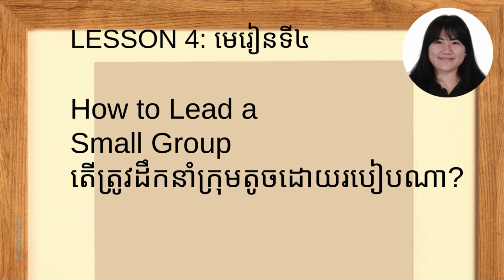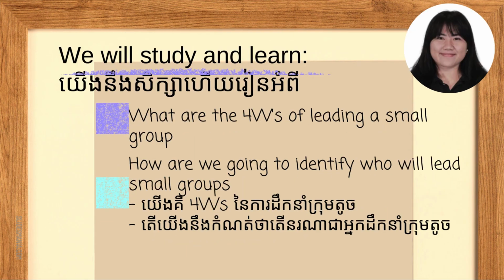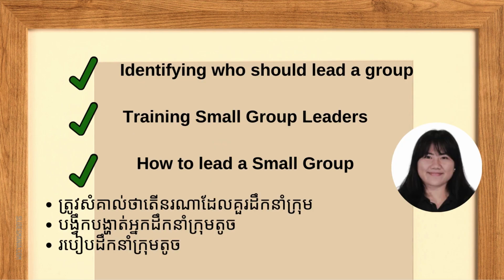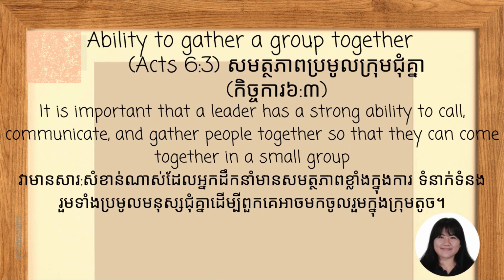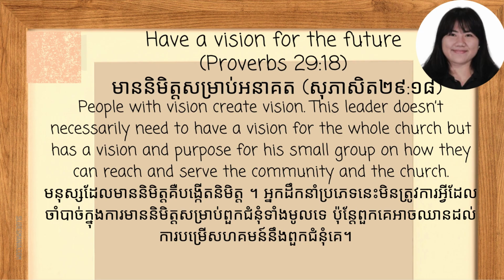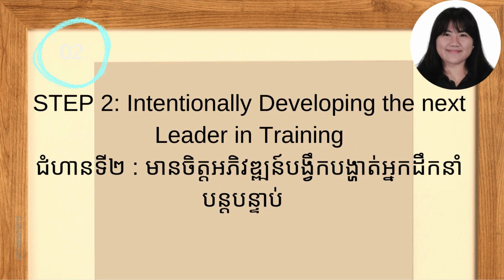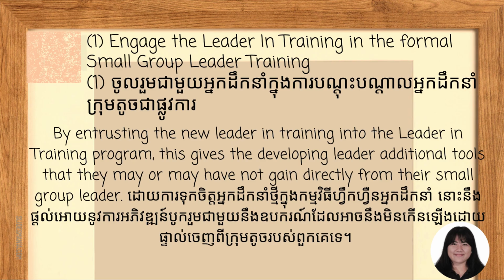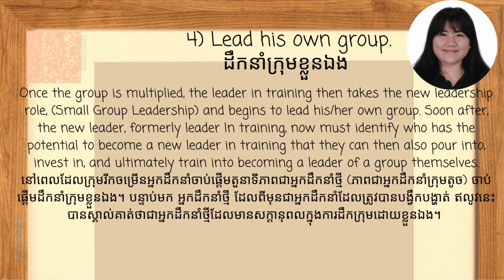Lesson 4 - Small Group Strategy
This property is owned by Highlands Bible College and may not be duplicated without permission.